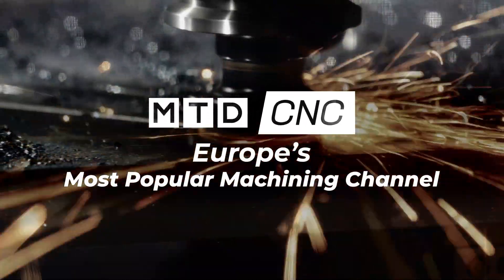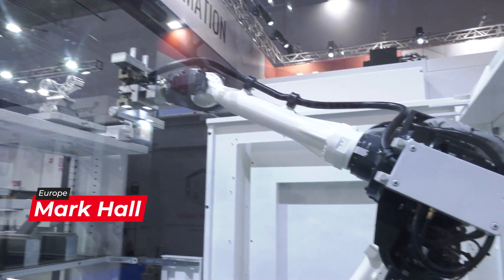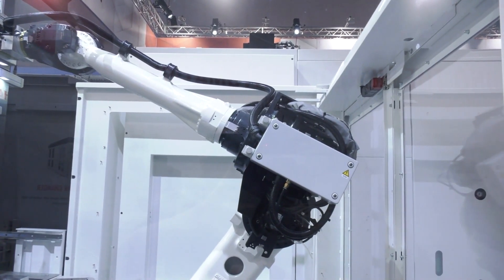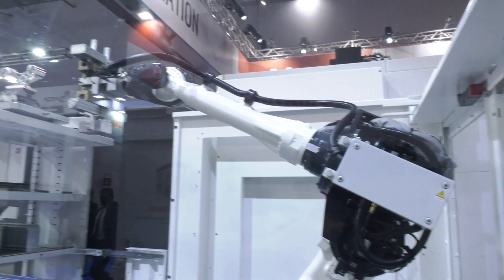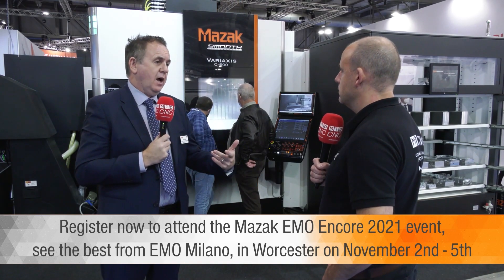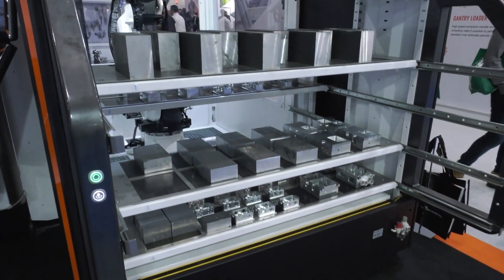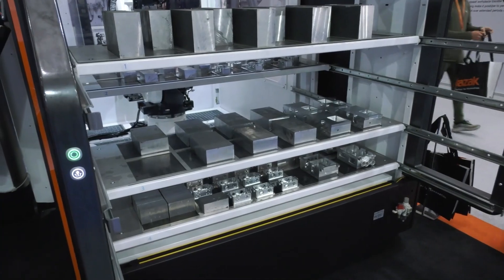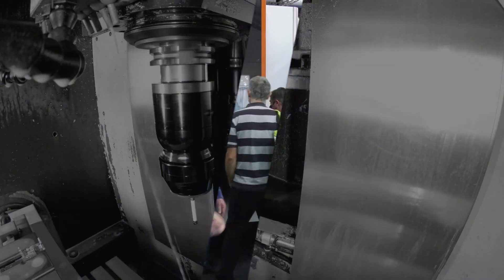MAZAK's new CV600 with tray loading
Come and see this machine at EMO Encore in Worcester - You can register